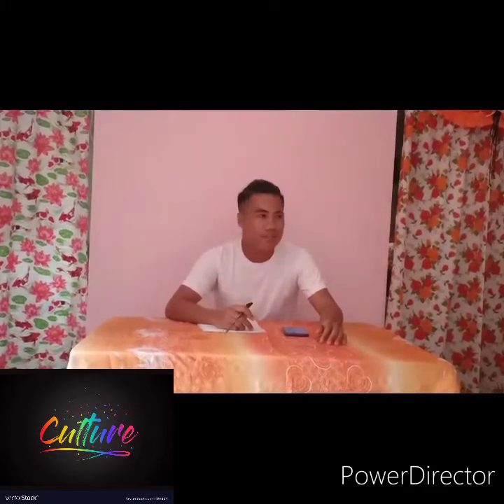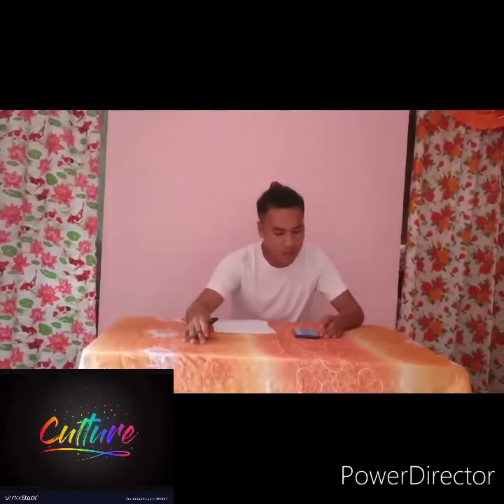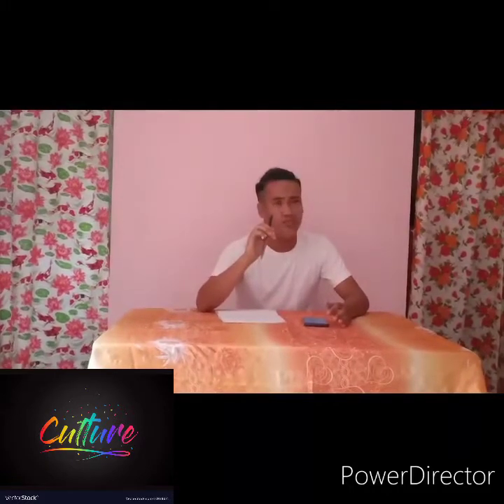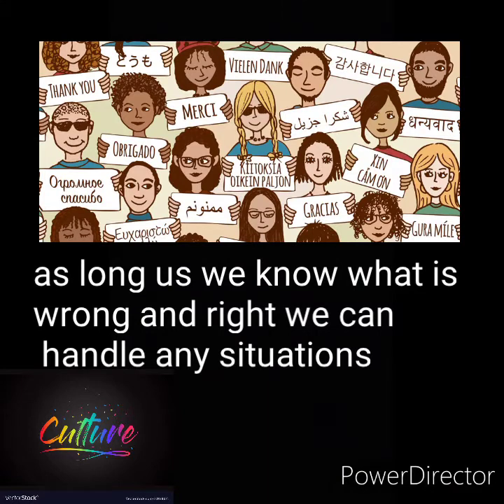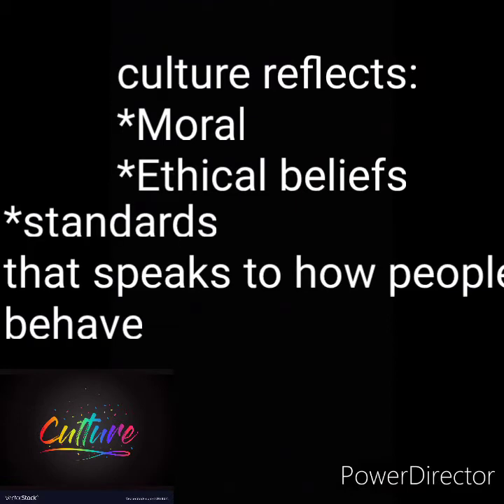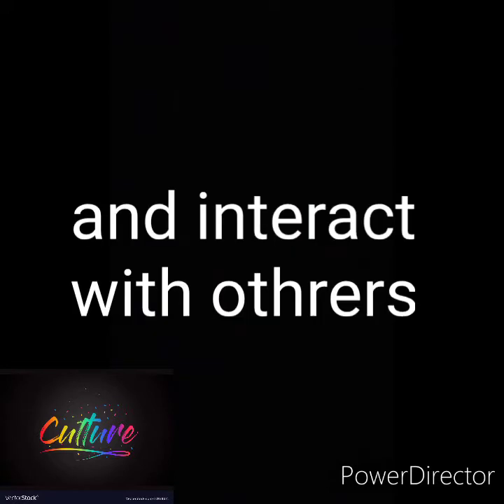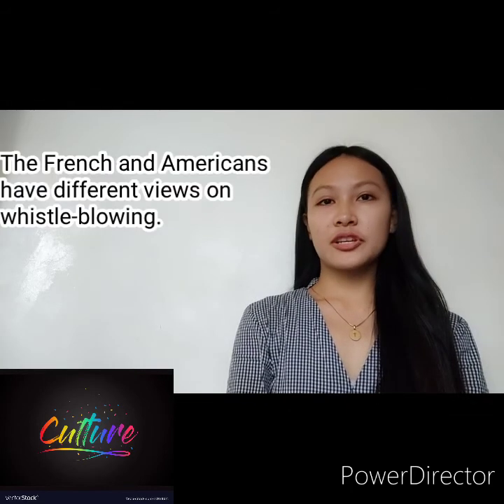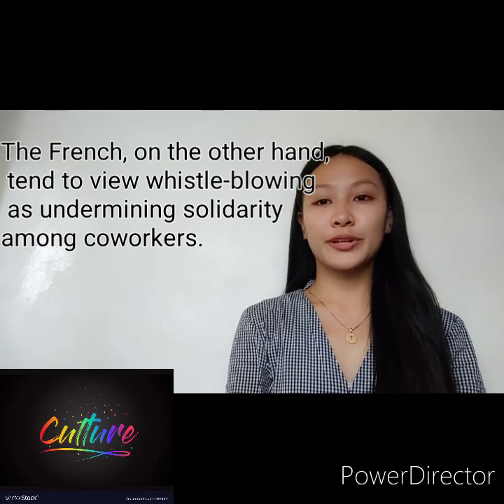Culture in Moral Behavior (Ethics Unit 1-Topic 1)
Group Reporting in Ethics (BSEd2- Science)